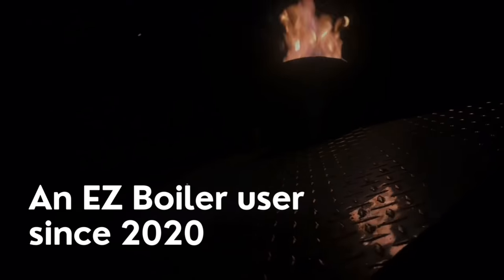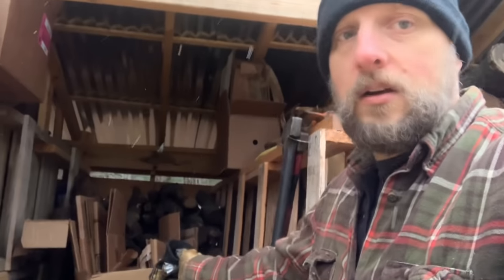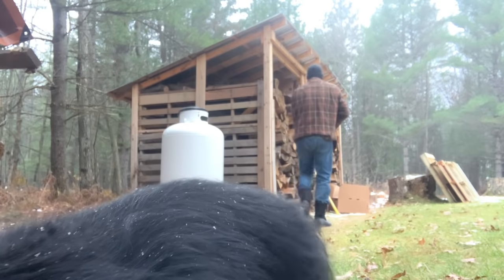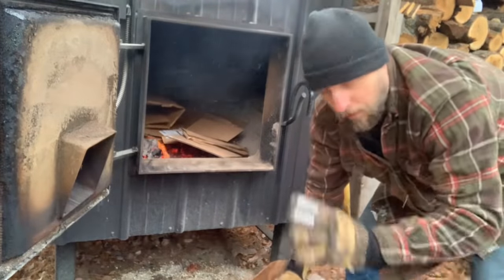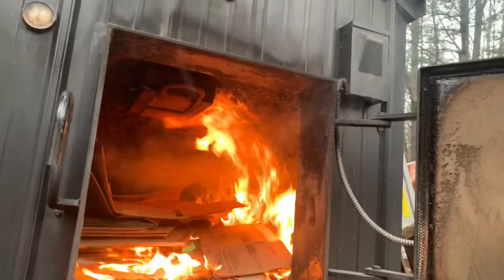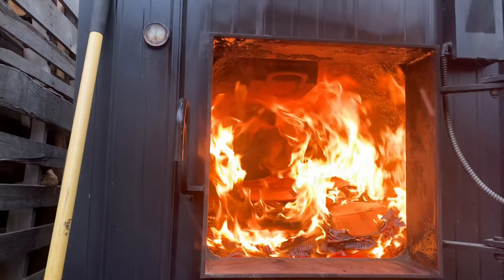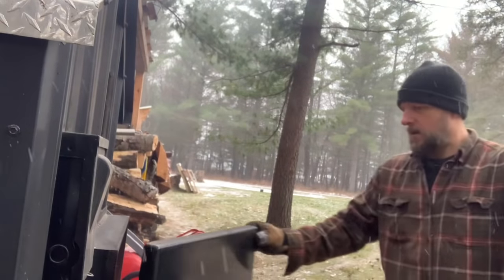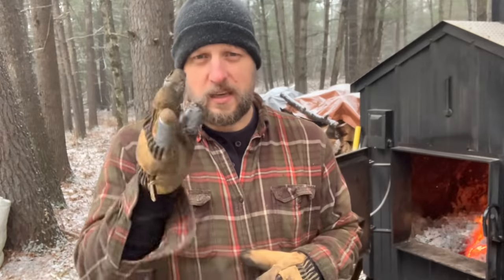An EZ way to get rid of CREOSOTE!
Creosote build up is going to happen; it’s like death and taxes. (And nowhere near as bad as either!!) With this helpful tip you can manage creosote build up and help maintain the life of yourself EZ Boiler (or any other boiler)! What tips do you have to help get rid of pesky creosote? Share in the comments below!